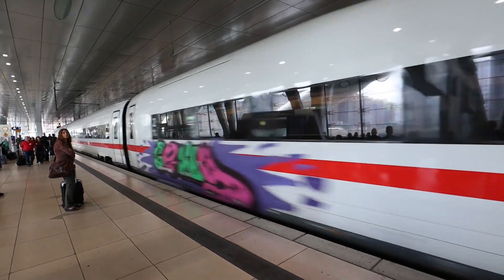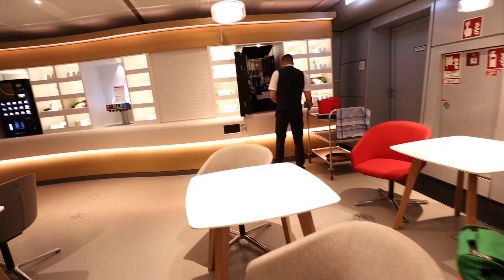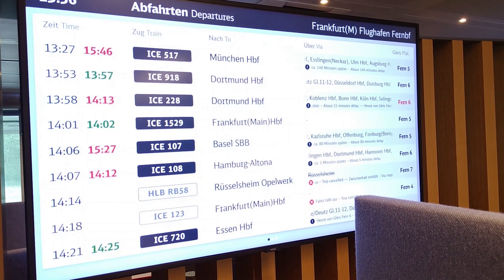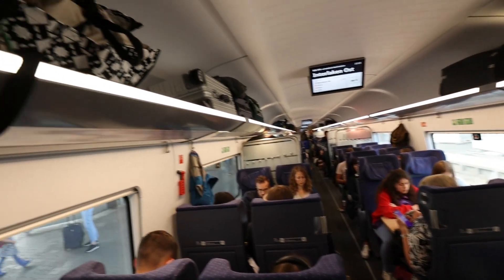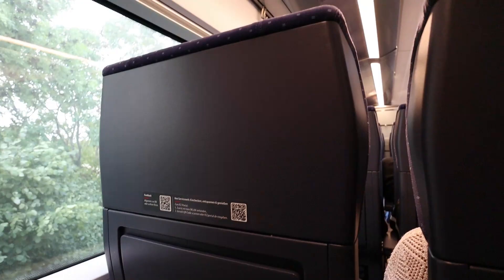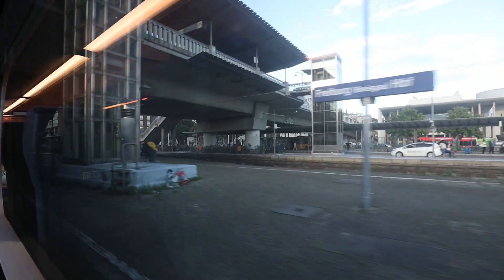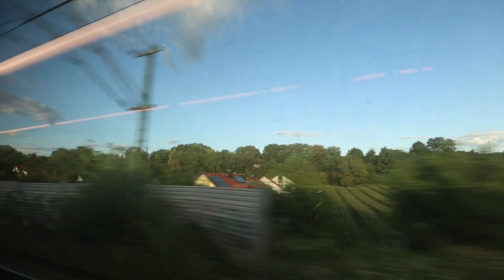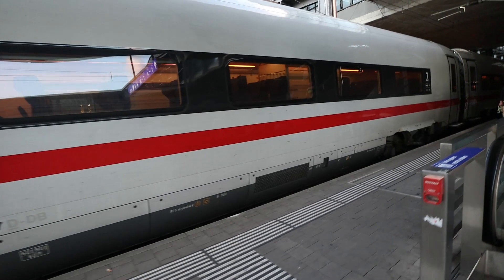Deutsche Bahn ICE train at its worst: Our first class fiasco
We planned for a first-class trip on the German ICE train. But we got the normal Deutsche Bahn train experience on this trip. Learn what started badly at the DB Lounge in Frankfurt and ended even worse during the day.

✈️🚄 Trip details:
Route: Frankfurt Airport long-distance train station to Basel SBB
Date: Aug. 3, 2023
Train company: Deutsche Bahn (DB)
Train type: Intercity Express (ICE)
Class of service: First class (standing), second class
Paid with: Miles as part of a Lufthansa ticket

1️⃣ Mirrorless camera:
Canon EOS M50 + EF-M 15-45mm Kit (Mark II):
Battery LP-E12
Memory card SanDisk Extreme PRO

2️⃣ Wide-angle lens for Canon M50
Canon EF-M 11-22mm f/4-5.6 STM:

3️⃣ Camera cage for M50
SmallRig M50 /M50 II /M5 Cage:

4️⃣ Compact Android phone
ASUS ZenFone 9 with 256 GB storage

5️⃣ Mini tripods/selfie sticks
Ulanzi MT-47 camera tripod:
Ulanzi MT-34 with built-in phone clamp:
Manfrotto PIXI:
PIXI Kit with smartphone clamp:

6️⃣ Compact microphone for cameras and smartphones
Comica CVM-VM10II mini shotgun mic:

7️⃣ Travel backpack with removable daypack
Osprey Farpoint 55:
Larger version (Farpoint 70):

⌚ Sections in this video (Deutsche Bahn ICE train at its worst: Our first class fiasco):
0:00 | ICE train Frankfurt to Basel
1:00 | DB Lounge at Frankfurt Airport
1:50 | The delays begin
2:46 | Boarding ICE at Frankfurt airport station
3:16 | Not the first class we were looking for
4:27 | The Deutsche Bahn solution
5:31 | Second class seat tour
6:28 | Last station in Germany
7:52 | Service and entertainment on board
8:13 | Arrival in Basel
9:14 | Swedish SJ first class train